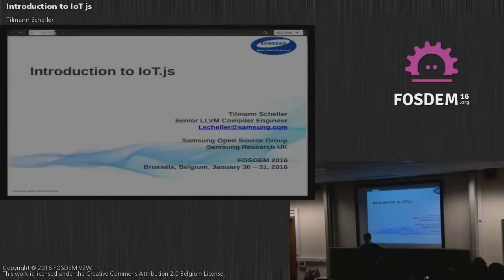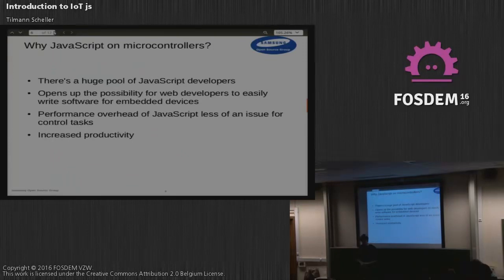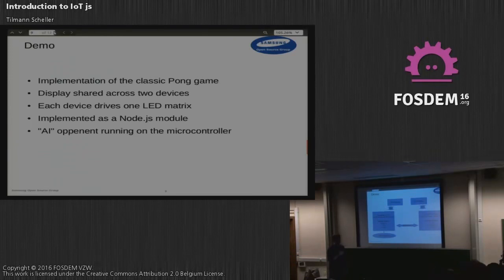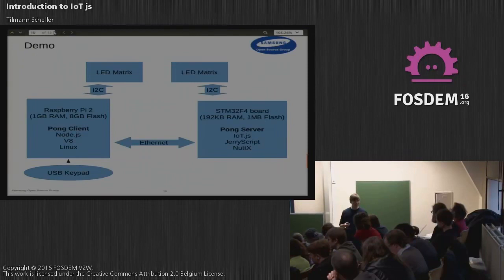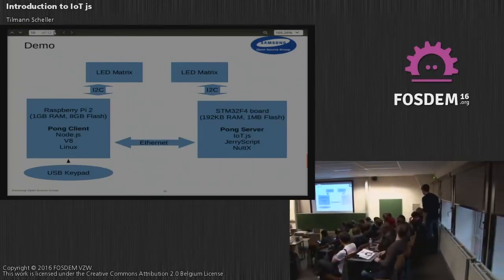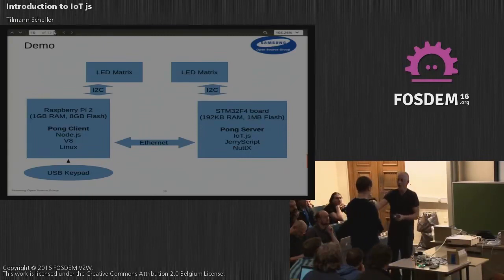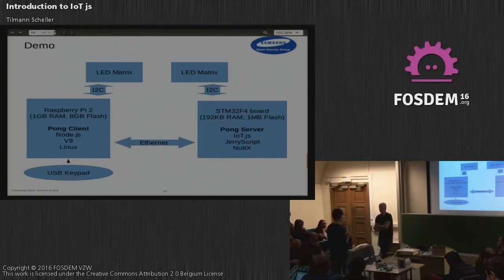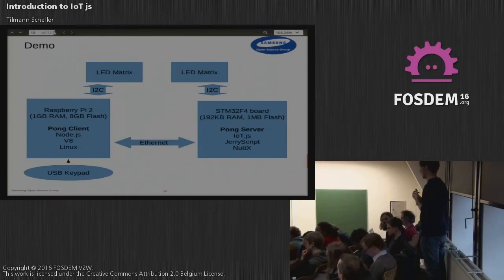Ntroduction To Iot Js